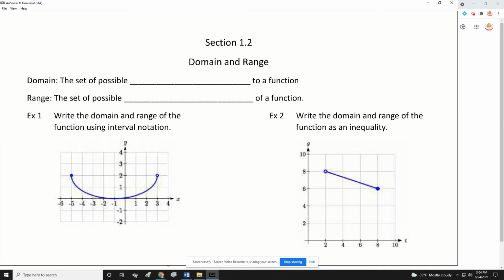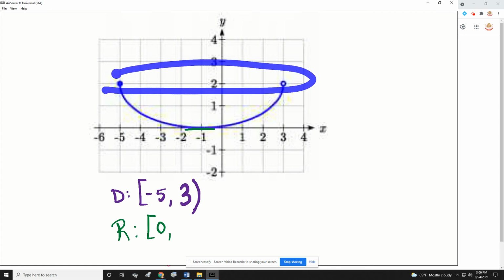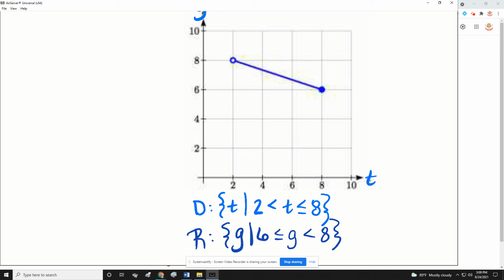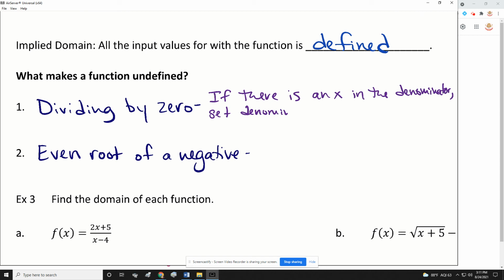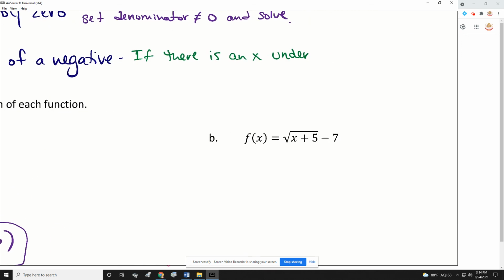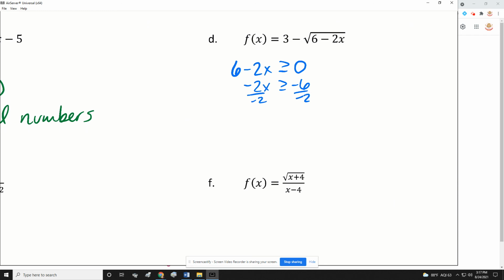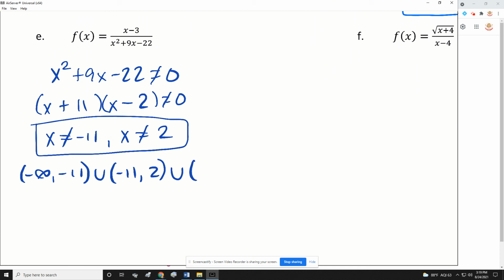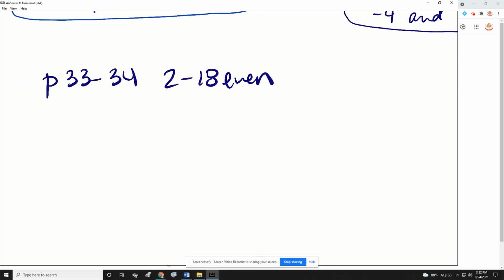Section 1.2 Domain and Range